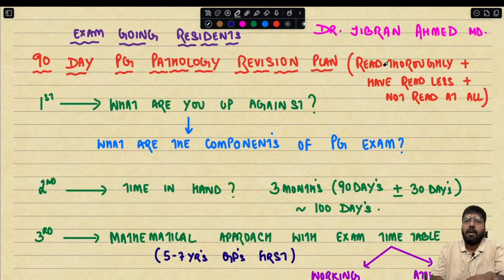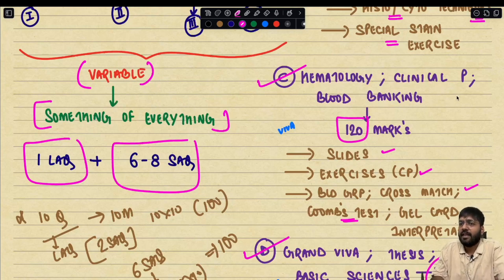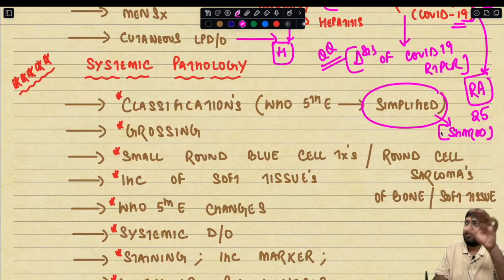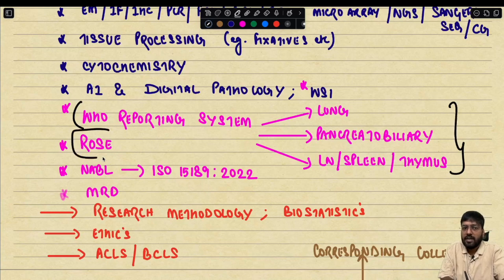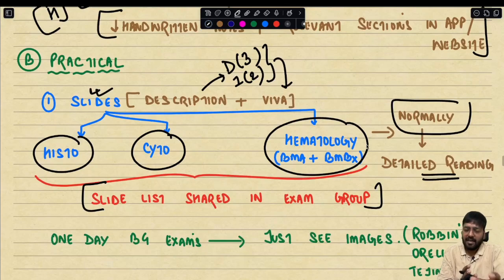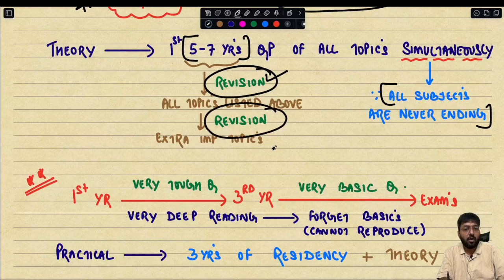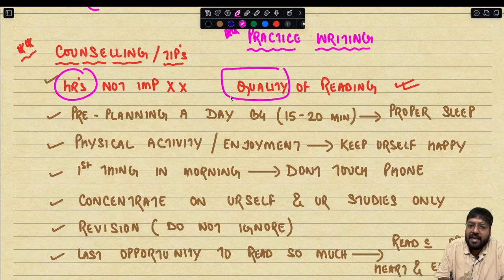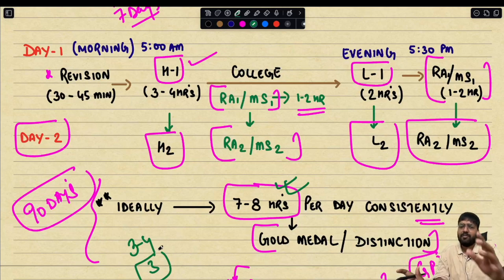90 DAY 2025 MD DNB PATHOLOGY II EXAM REVISION TOPICS II SCHEDULE FOR REVISION II SIMPLY PATHOLOGY